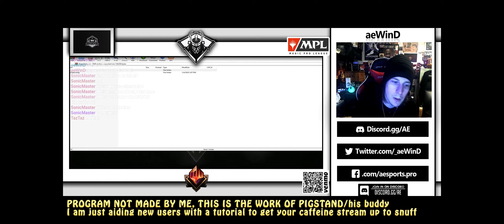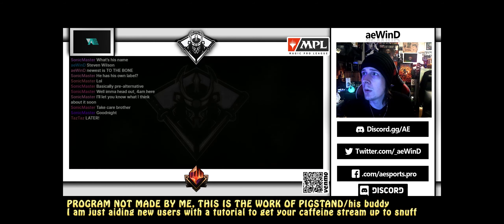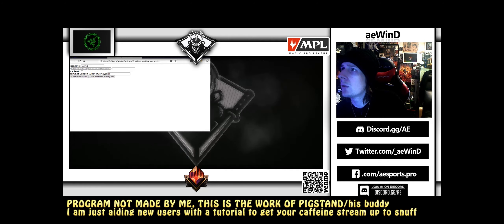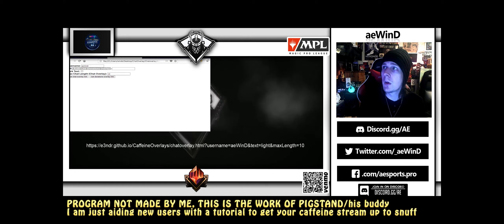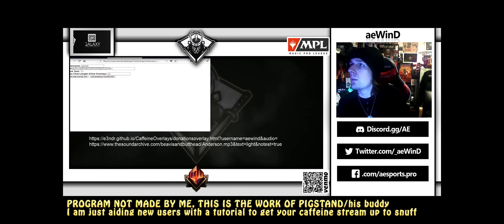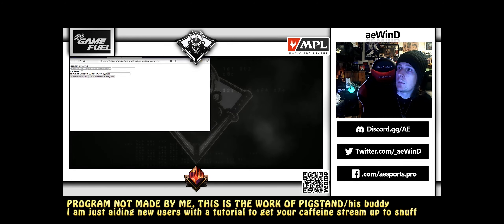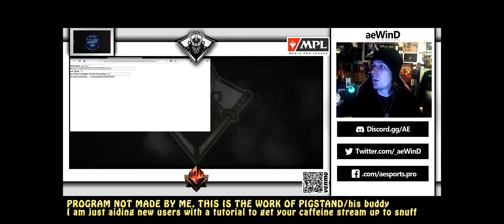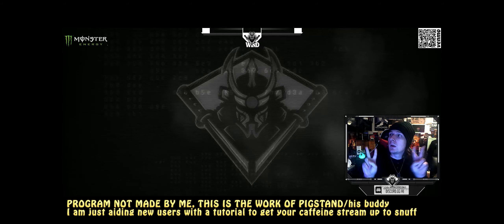Caffeine Chat/Dono overlay - Tutorial by Razerstreamer DL added